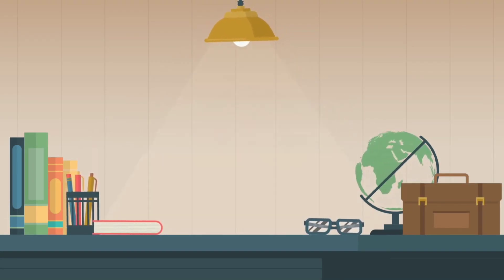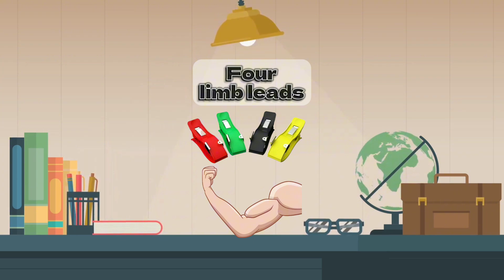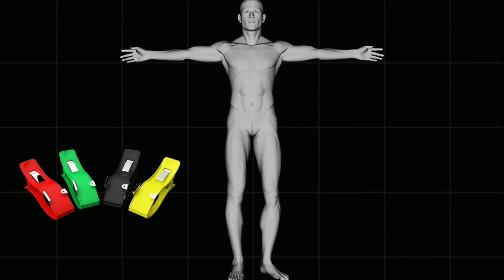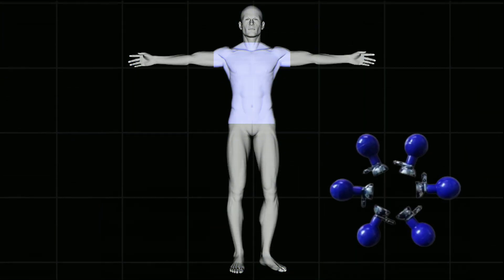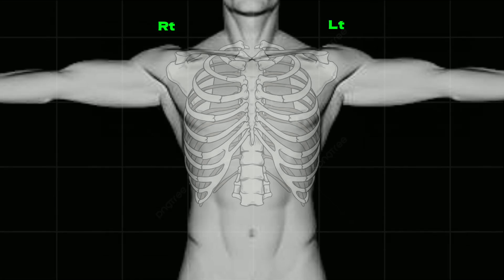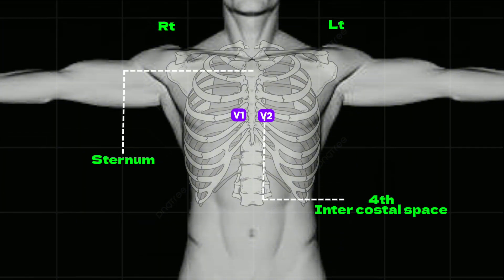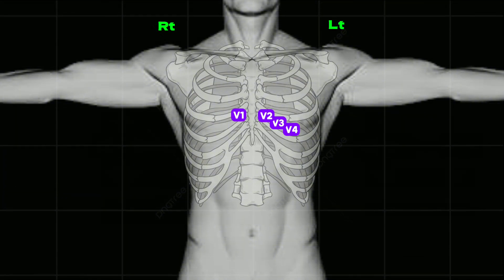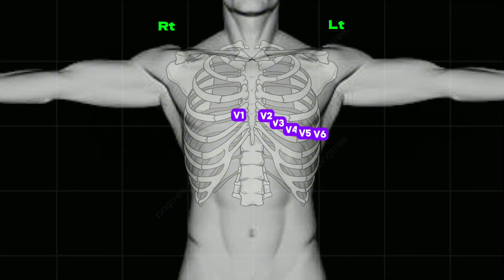ECG lead placement MADE EASY | 12 lead ECG placement | How to perform ECG • Daily Cardiology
This video demonstrates the easy method of how to record or perform ECG and where to place all 10 leads (4 limb lead & 6 chest leads) in order to get the classic 12 lead ECG.

ECG lead placement
How to record ECG
ECG leads colour coding and placement location
12 lead ECG placement
12 lead ECG placement of electrodes
How to perform ECG
How to do a 12 lead ECG
ECG lead kaise lagaye
How to place ECG lead
Ecg lead colour code